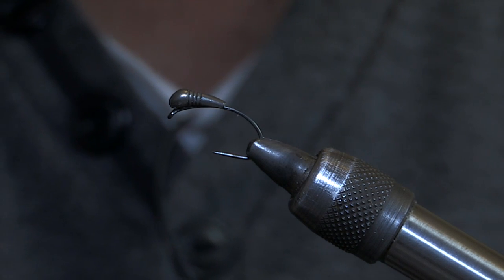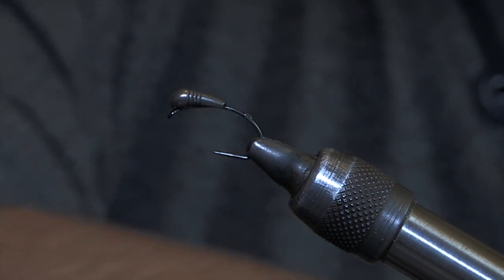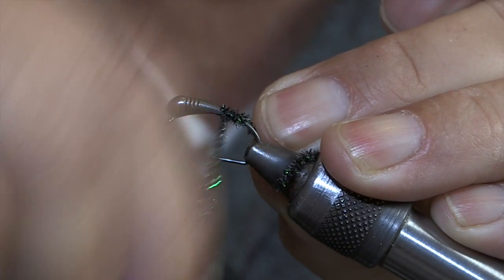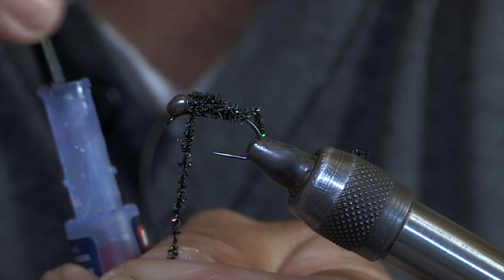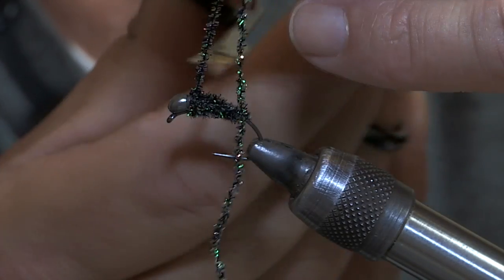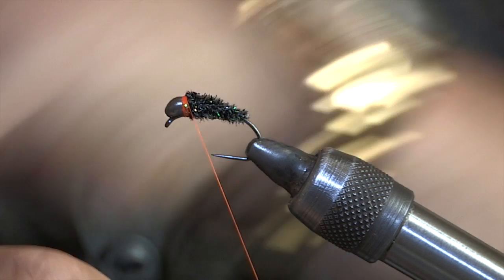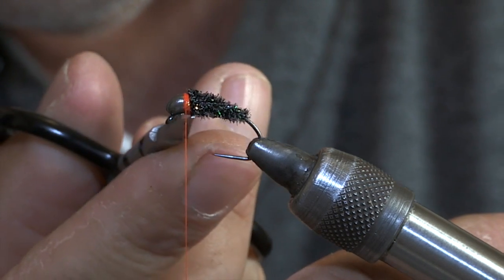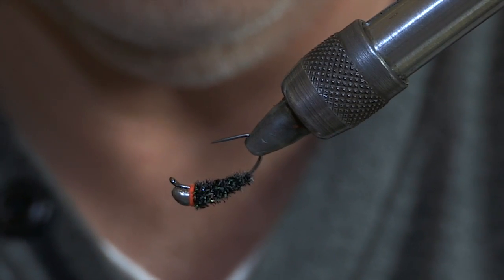Jig back peacock and orange